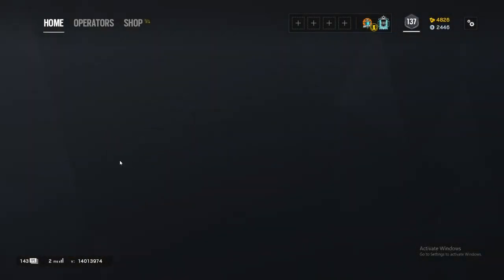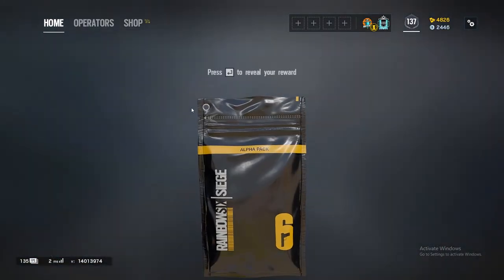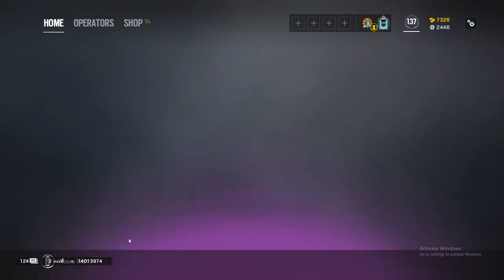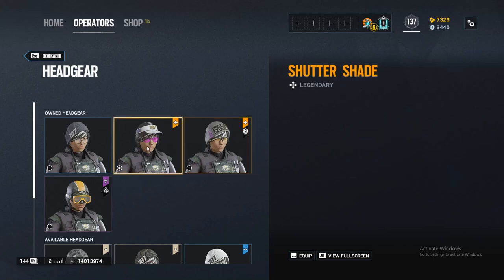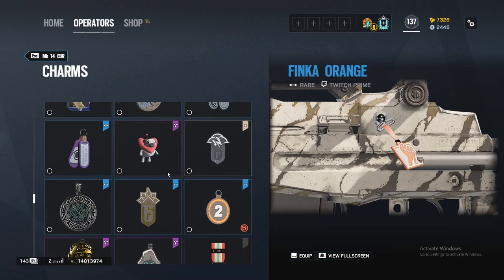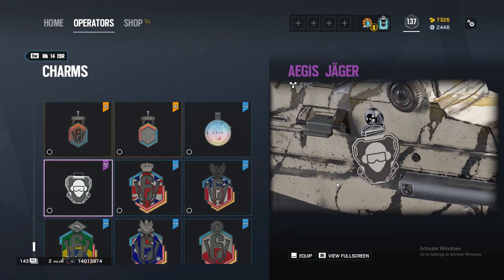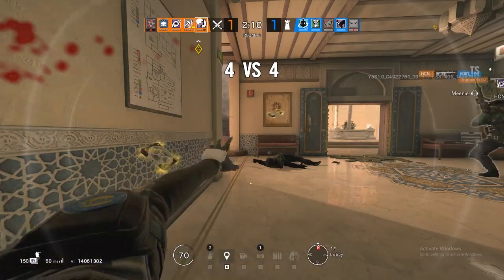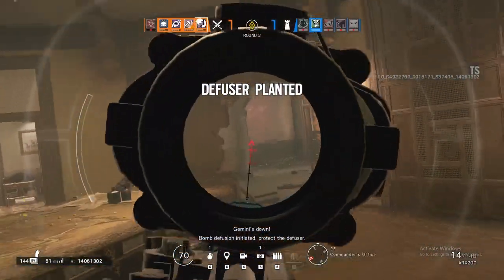*NEW* Year 5 Pass All Contents and Void Edge Gameplay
Sorry for st st stuttering

In this video I bought the year 5 pass and show all the contents including my reaction to the 5 free alpha packs you get when you purchase it. I am exited for this season and the year 5 road map leading to year 6 and will continue to post content for Rainbow Six Siege. Thank you guys for watching and that one guy that read the description. (:

GPU: GeForce RTX 2070 8GB
CPU: Intel(R) Core(TM) i7-9700K CPU @ 3.60GHz
Cpu Cooler: Kraken x62
Memory: 16 GB RAM
Case: NZXT S340 Elite - White
Monitor resolution: 1920 x 1080, 144Hz
Operating system: Windows 10

Recording/Editing Software used:
Adobe Premier Pro
Adobe Photoshop
Adobe After Effects
OBS Studio
Nvidia Shadowplay/GeForce Experience